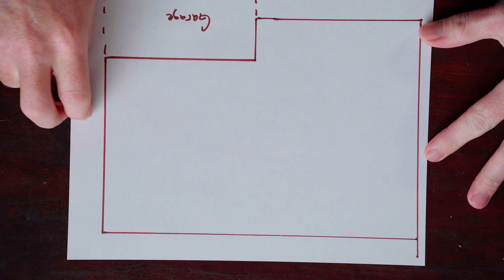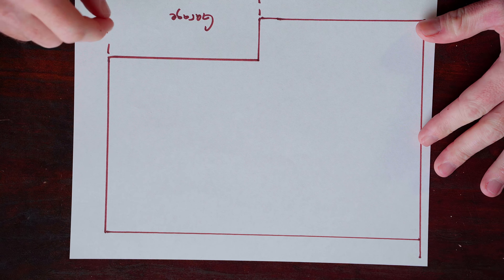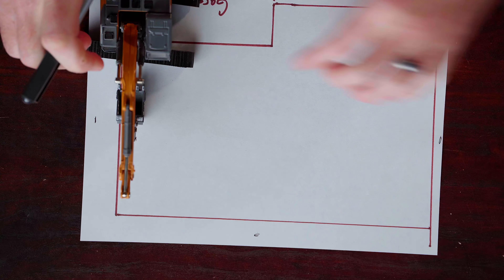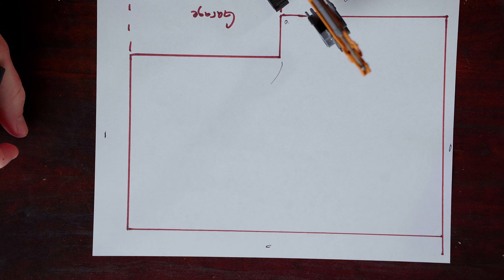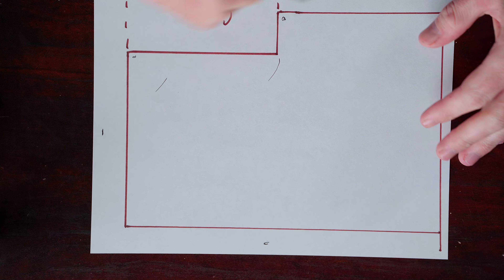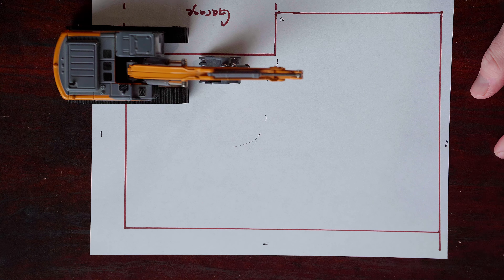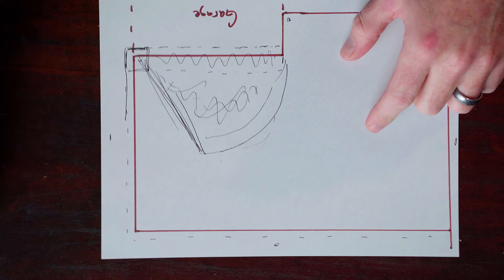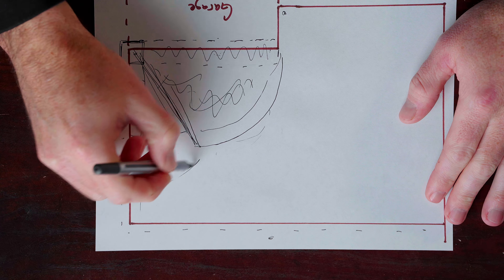How to Dig a Basement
In today's Down & Dirty, we're talking about how to dig a basement. I'm just going to say right now, there are a lot of ways to dig a basement. In this video, I'm showing you how I go about digging a basement.